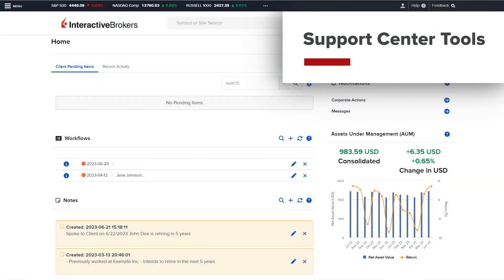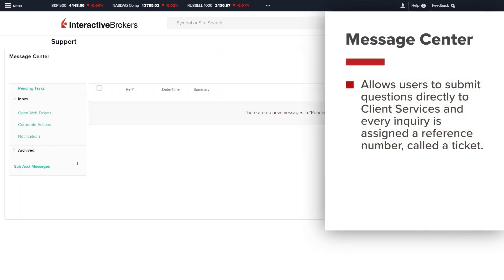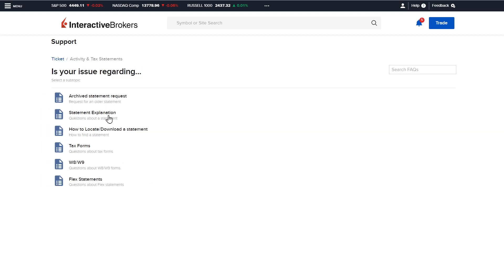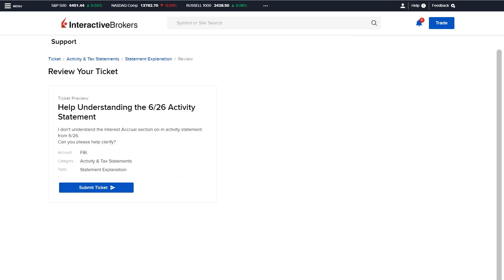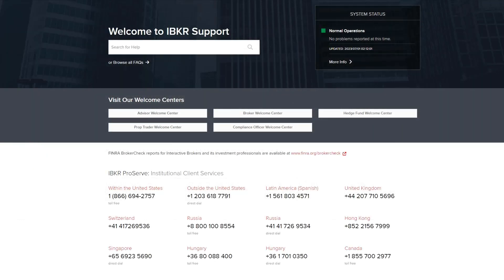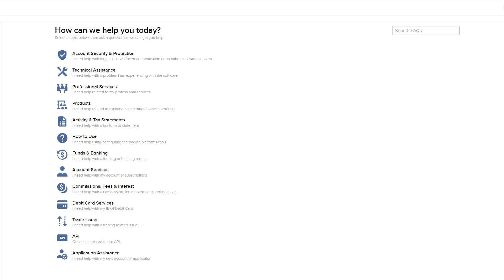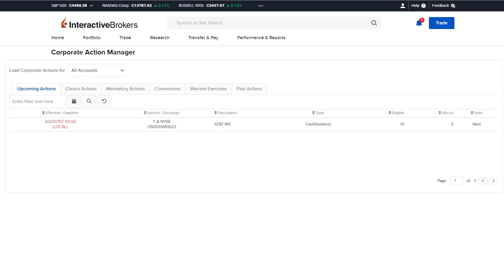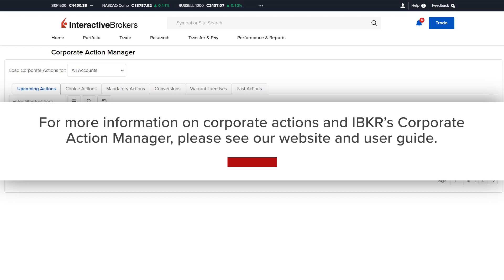Support Center Tools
Quickly access customer support tools including Corporate Action Manager, Market Data Assistant, Paper Forms and IB’s Message Center and Live Chat options to easily contact Client Services regarding account inquires.